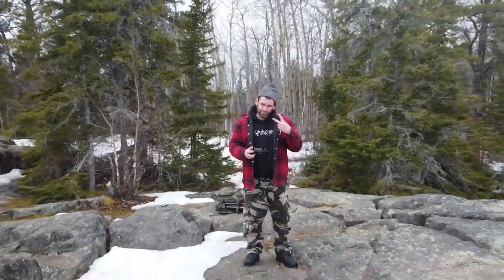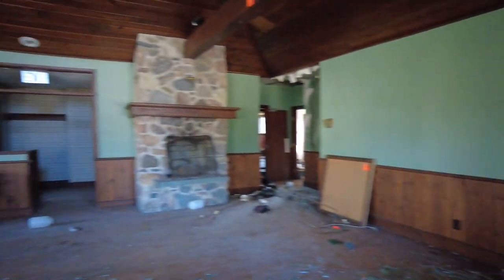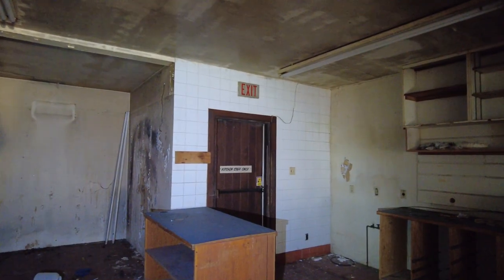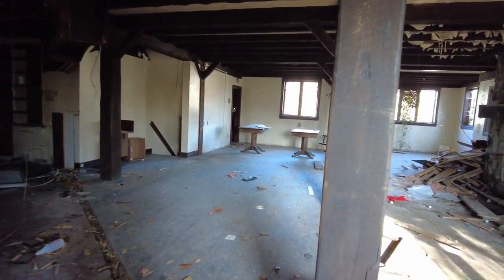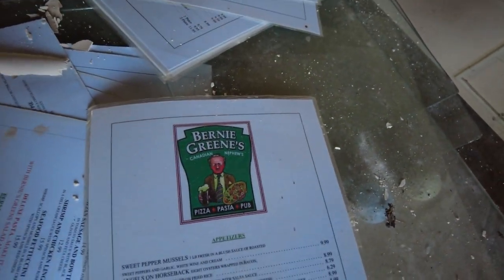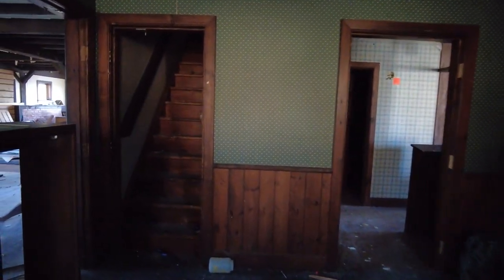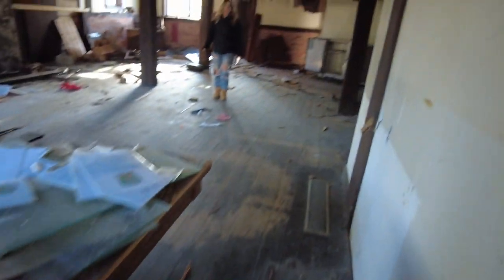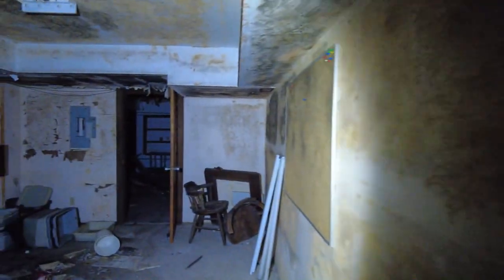Exploring an Abandoned Restaurant in a Location Where Eateries Always Fail: What Went Wrong?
Here we explore an Abandoned Restaurant located in Grand Bend Ontario!

Don't forget to check out the blog!